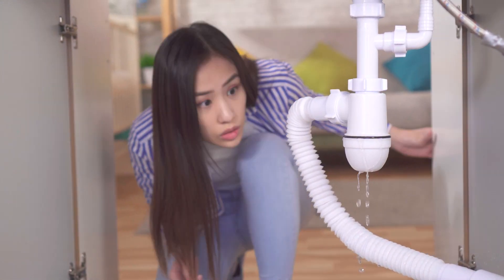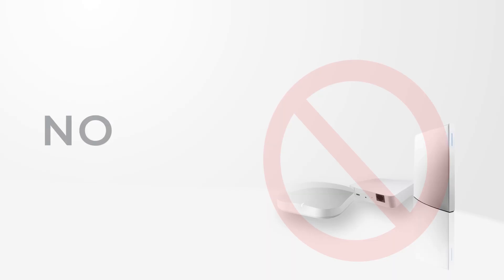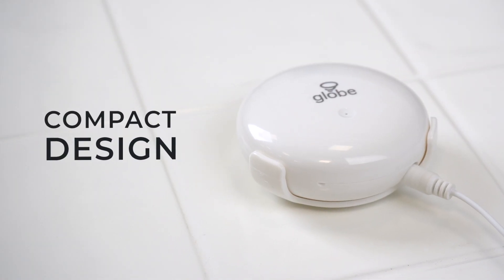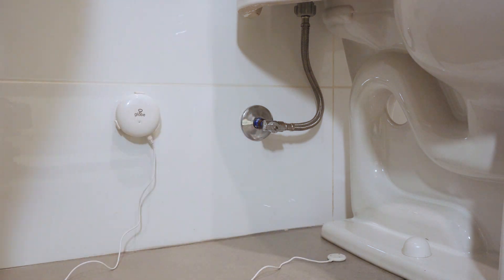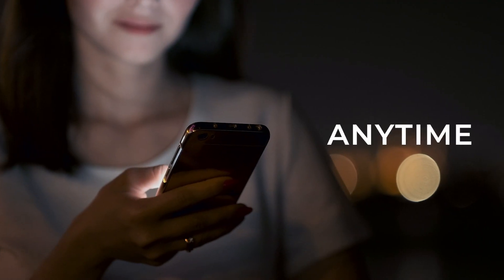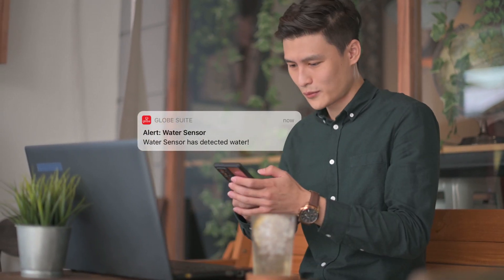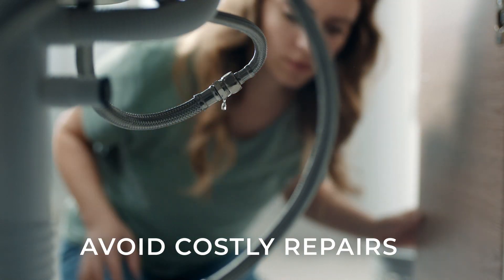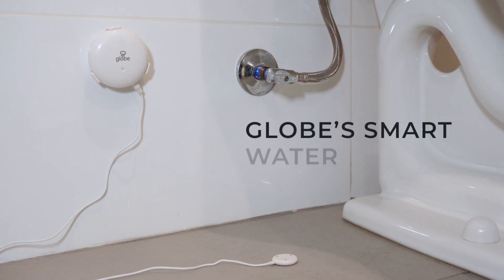Smart Water Sensor | Smart Home Made Easy - Globe Electric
50027